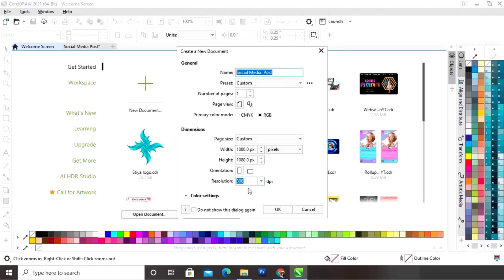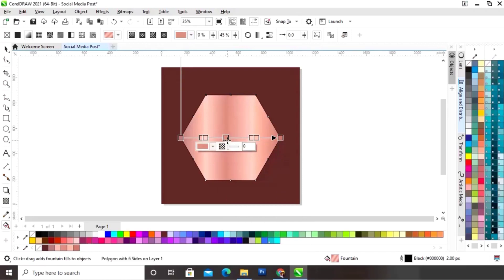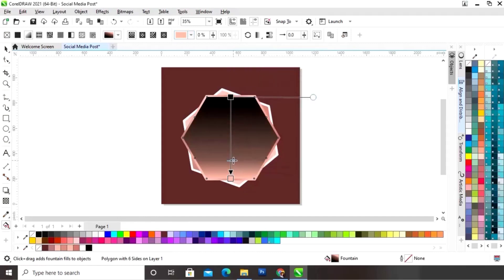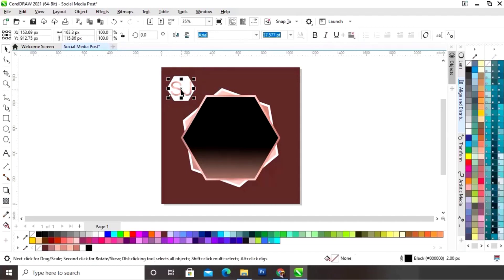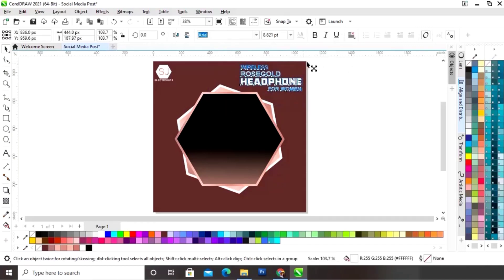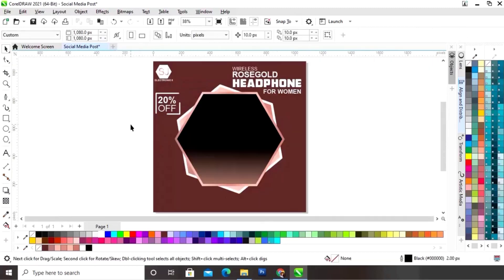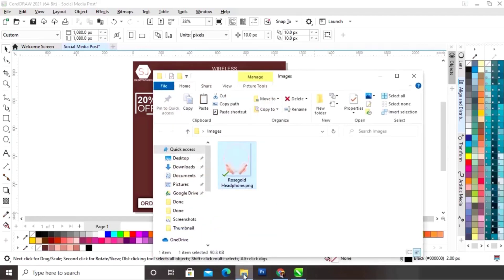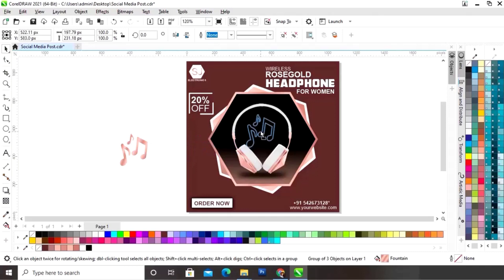Social Media Post Design | E Commerce Product Banner Design | Headphone Social Media Banner Design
Hi, Guys
In this tutorial, we will learn how to design Bi-Fold Brochure in CorelDRAW. After watching this tutorial you Will be able to create your own designs.